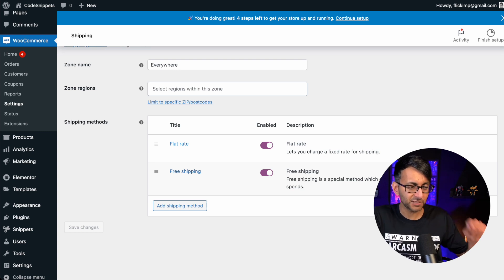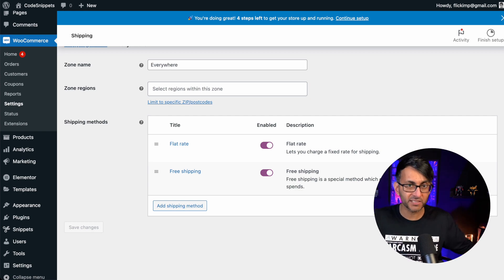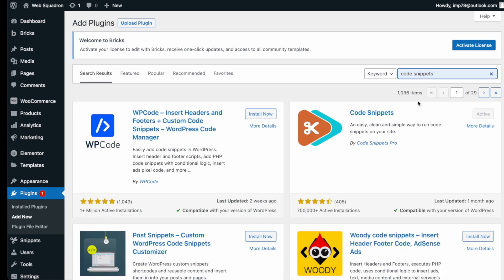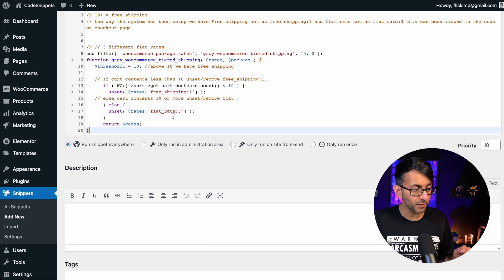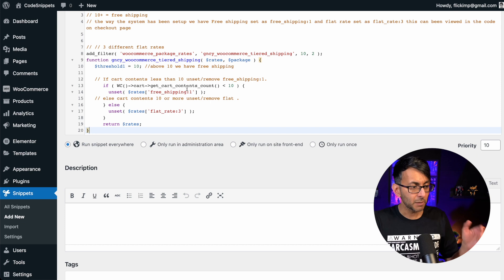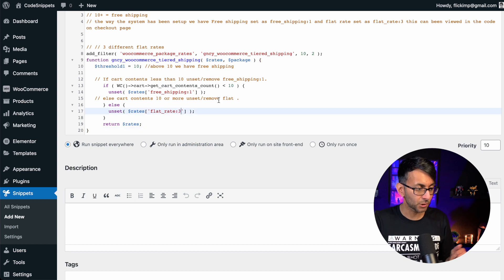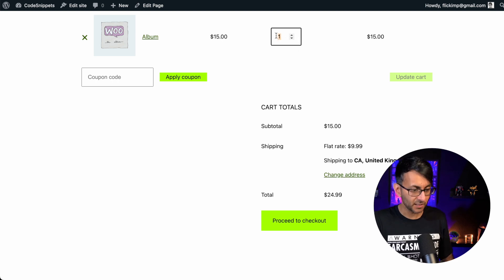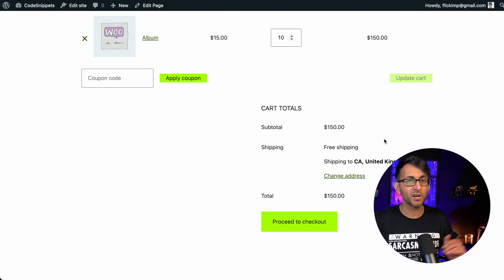Free Shipping based on the WooCommerce Cart Items - Code Snippets - CodeSnippets Wordpress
This is how to automatically enable Free Shipping based on the WooCommerce Cart Items - Code Snippets - CodeSnippets Wordpress